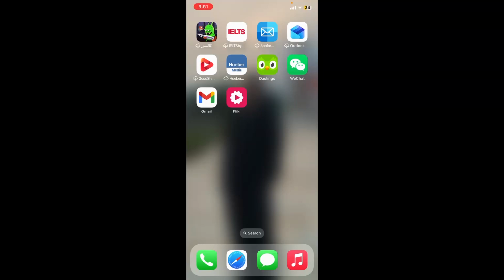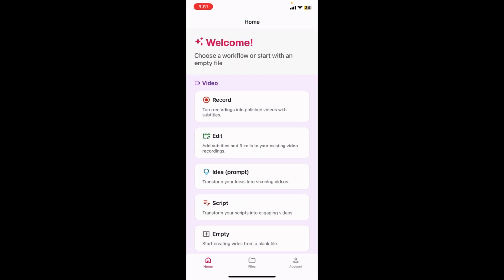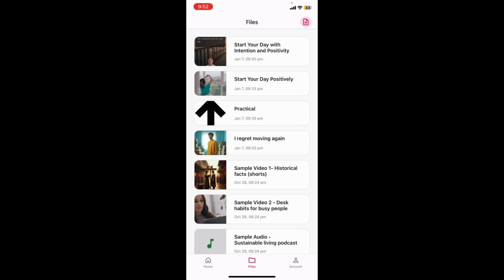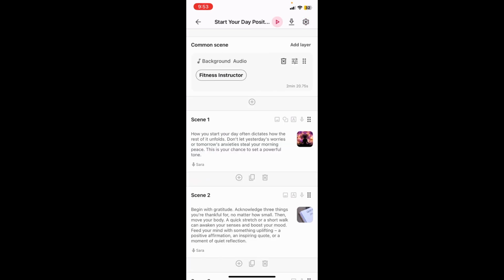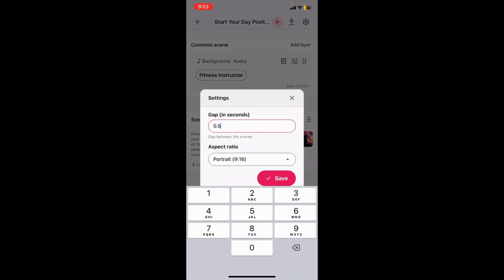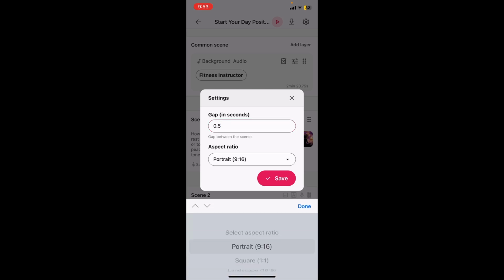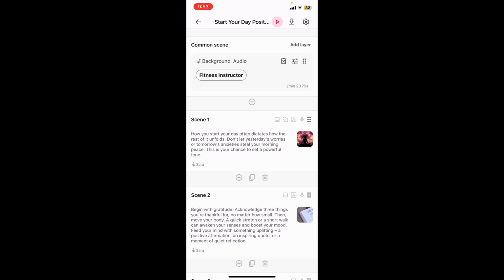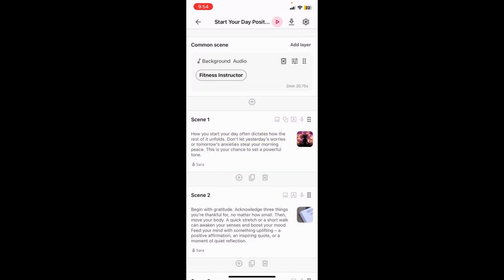How to Change Video Aspect Ratio in Fliki 2026?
Learn how to change your video aspect ratio in Fliki quickly and correctly with this easy step-by-step guide.

This tutorial covers adjusting for Instagram, YouTube, TikTok, and other platforms—so your videos fit perfectly without cropping or distortion.

📐 Optimize your videos for any screen or social media platform.
💬 Which aspect ratio do you use most often?